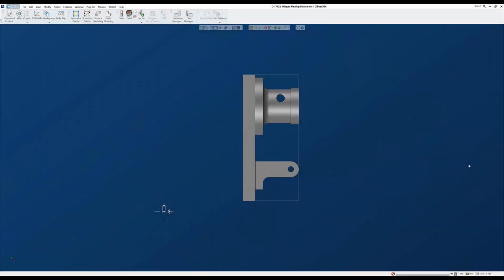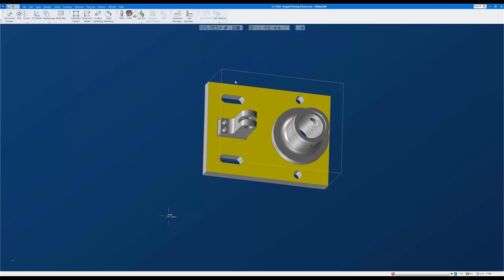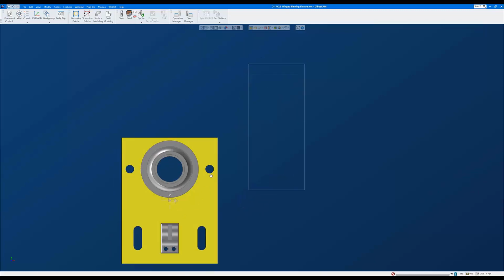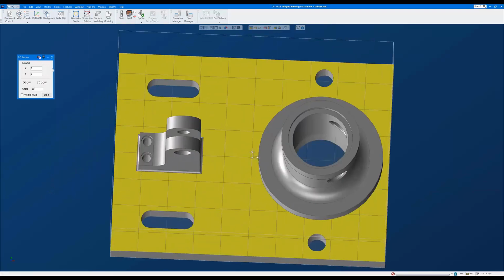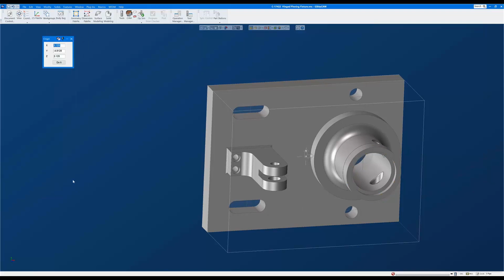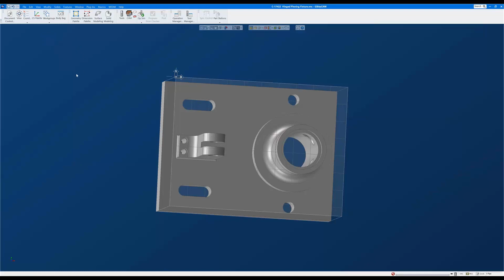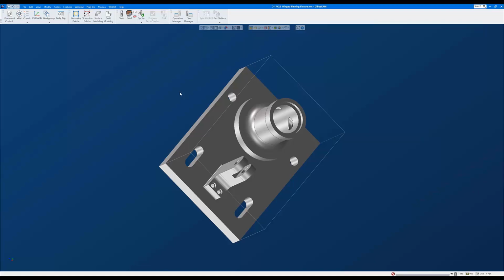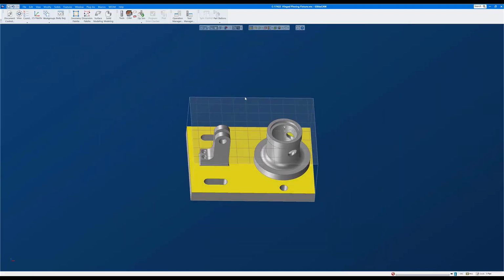GibbsCAM Tech Tip: Solids Orientation and Positioning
Imported solid models often come in out of position and need to be oriented to the correct coordinate system before they are ready to be programmed. Learn how to quickly orient and position an imported solid model correctly in GibbsCAM by easily moving the part origin to the location of your choice.